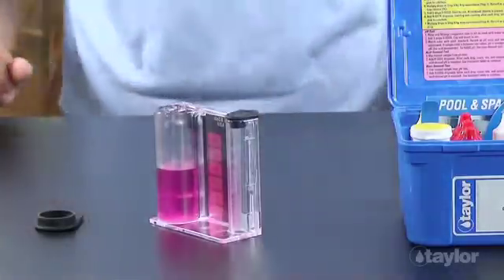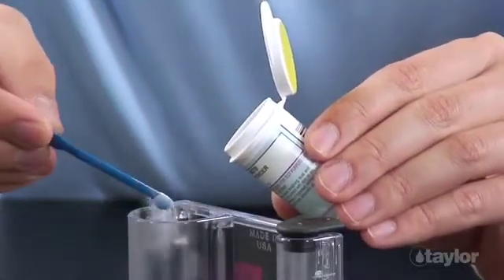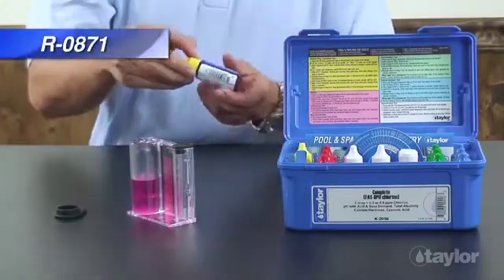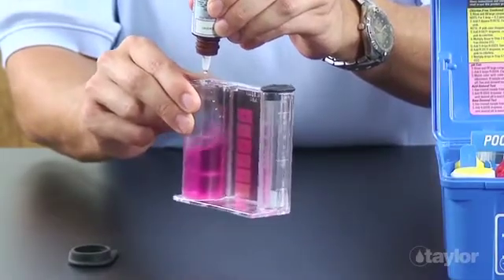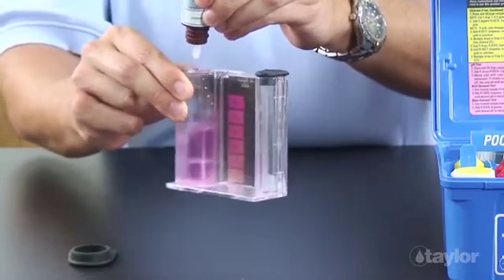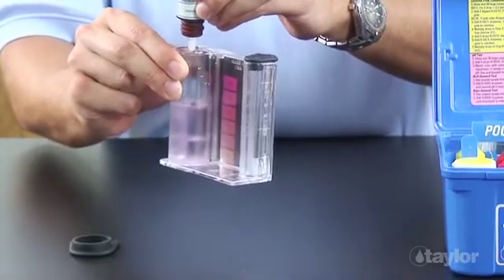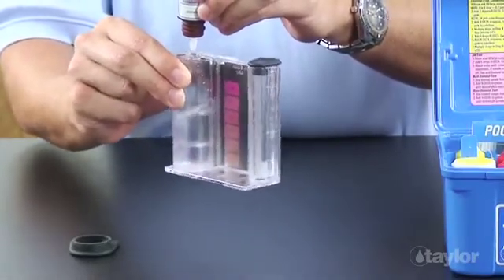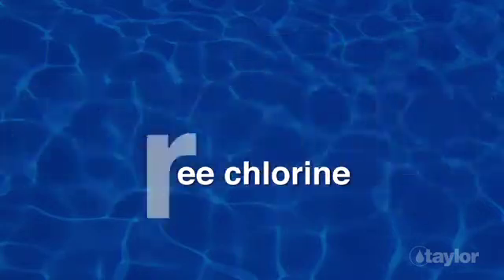To Test (Free and Combined) Chlorine using FAS-DPD